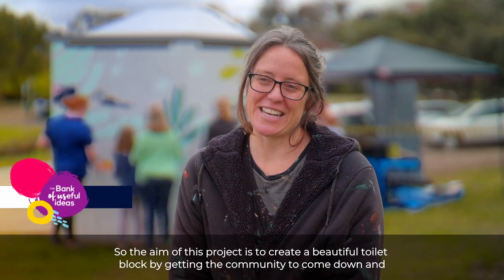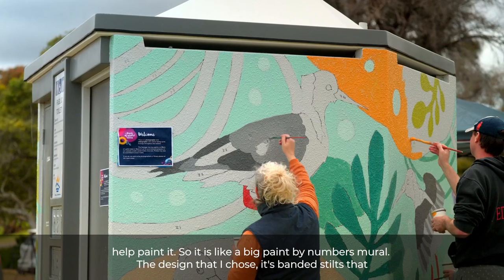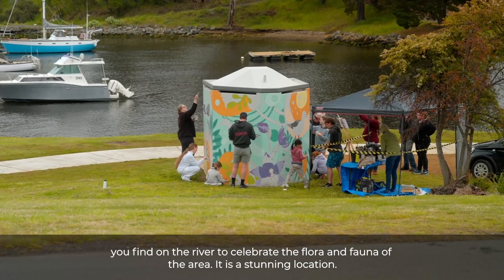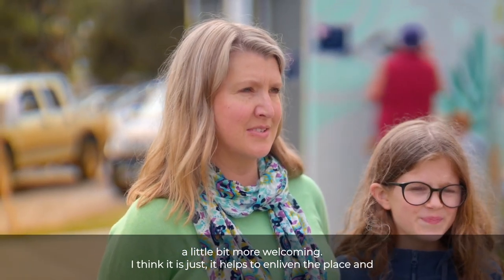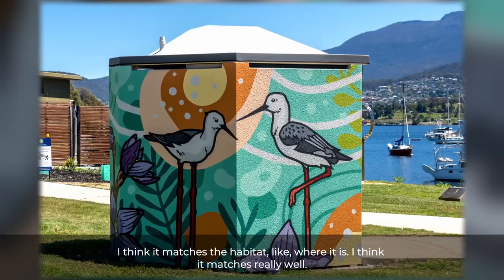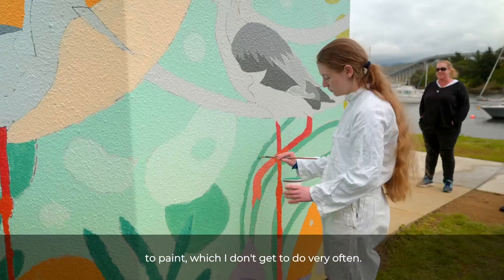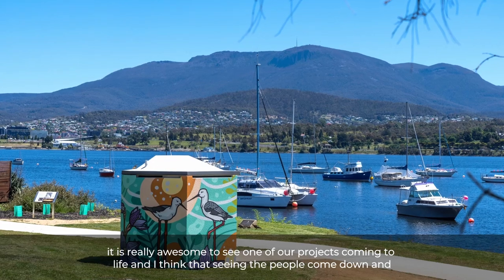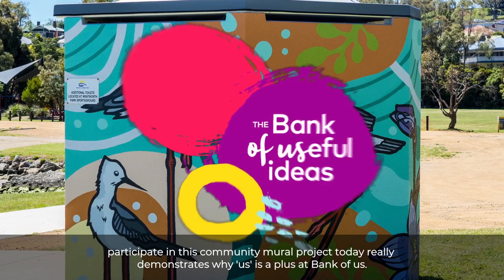Bank of useful ideas - Bog Beautiful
Thanks to everyone who came down and participated in the community painting project at Montagu Bay Reserve in Rosny!

Melski McVee Artist has applied the final layers and the mural can be enjoyed by users of the park for years to come!

This great community project was completed thanks to funding from our Bank of useful ideas initiative and with the support of the Clarence City Council